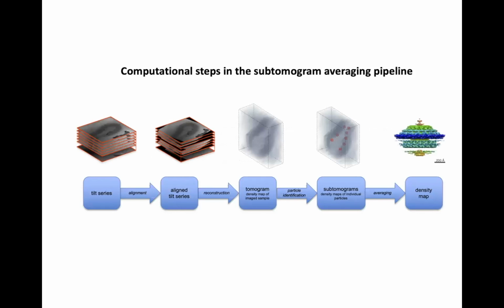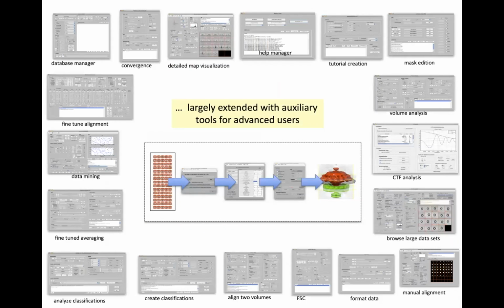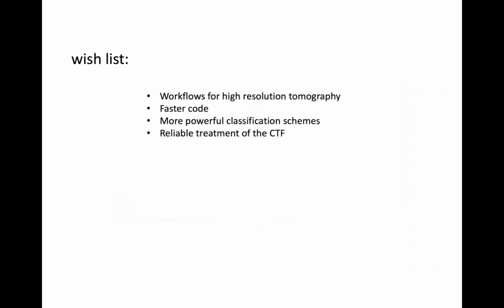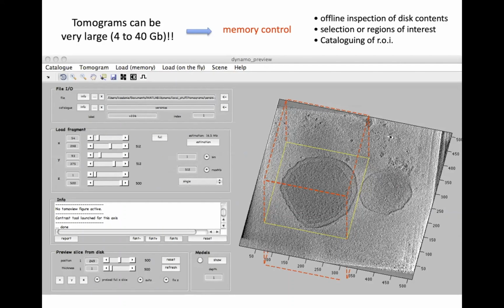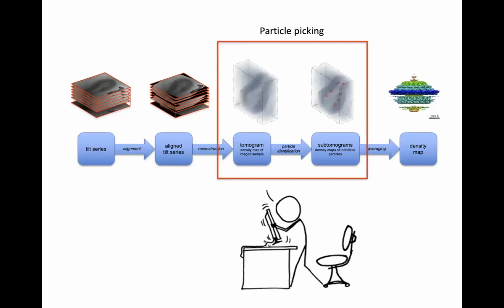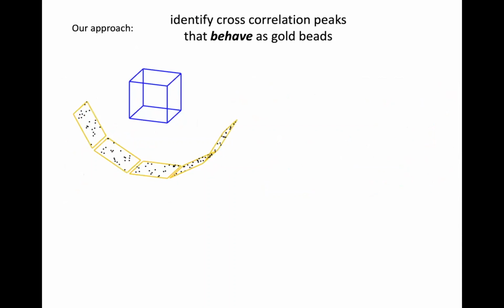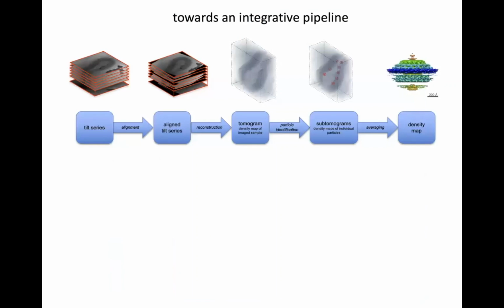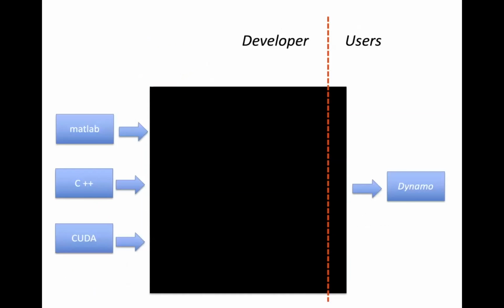Dynamo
Topic: The Dynamo package for cryoET data processing: from tilt series alignment to subtomogram averaging

Presenter: Daniel Castaño Díez, Ph.D., Biozentrum, University of Basel

Host: Shaun Rawson